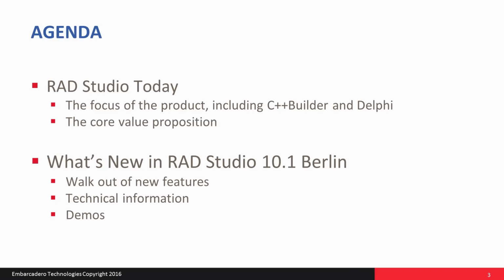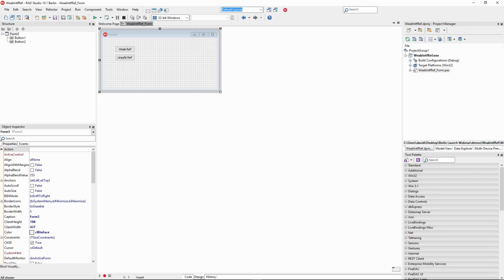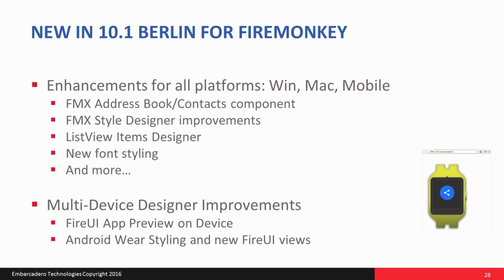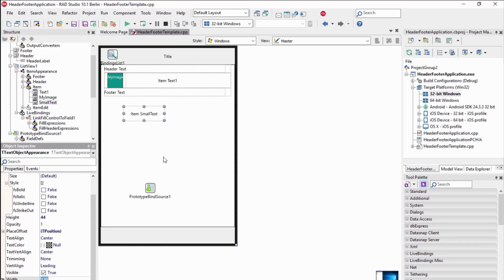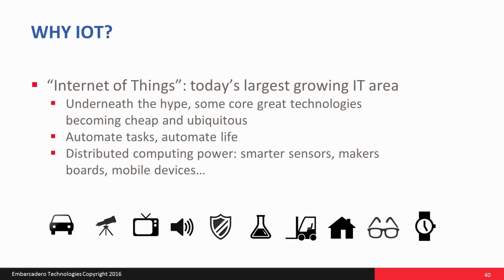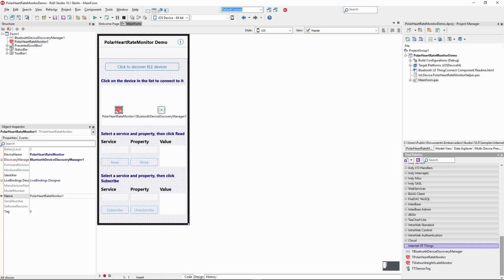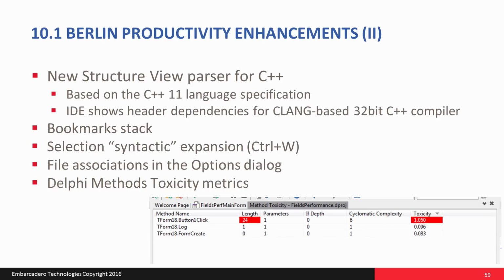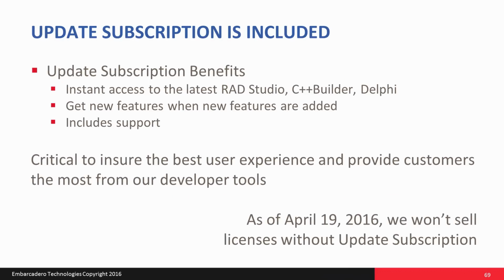Webinar Replay: Introducing RAD Studio, Delphi and C++Builder 10.1 Berlin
RAD Studio, Delphi and C++Builder 10.1 Berlin provide you with the fastest way to develop applications for Windows 10, Cross-Platform, Enterprise Architectures, Cloud Services and the Internet of Things.

You’ll see how 10.1 Berlin provides:

1) A completely new installation experience
2) Enhanced quality, performance, and stability (QPS)
3) Enhanced developer productivity including the new floating VCL form designer
4) Improvements in native toolchain, compiler and platform components
5) New Internet of Things architecture with dozens of pre-built ThingConnect IoT components and ThingPoint Edge Services
6) New FireMonkey components and features including on-device preview
7) Enterprise strong app development for database, multi-tier and cloud technologies

RAD Studio Product Managers Marco Cantu and Sarina Dupont cover the overall product directions and provide technical details on the new product features. See how RAD Studio works with and will continue extending its support for Windows 10, multi-device development, enterprise development and the Internet of Things.

The webinar also includes technical Delphi and C++ demos and a Q&A session.

Webinar Starts at: 00:00:00
Q&A Starts at: 01:10:32
Webinar Replay Ends at: 02:09:42

The RAD Studio 10.1 Berlin Launch Webinar Powerpoint Slide Deck is available on CodeCentral